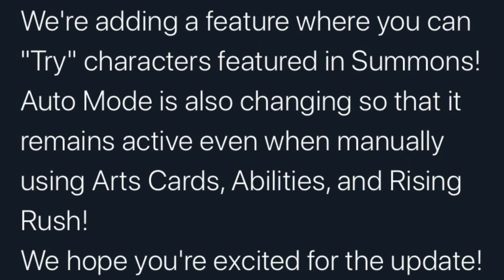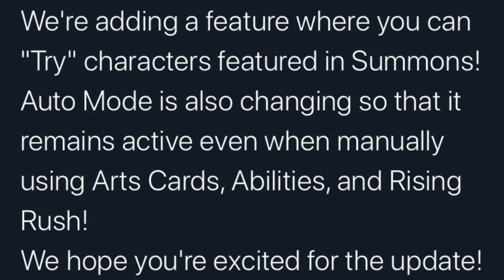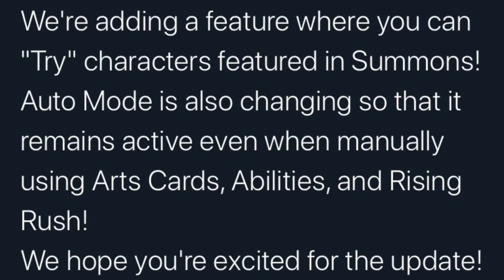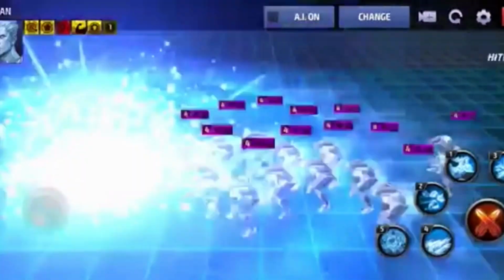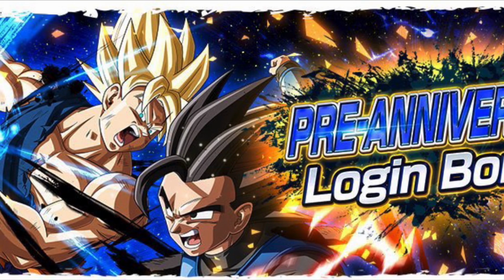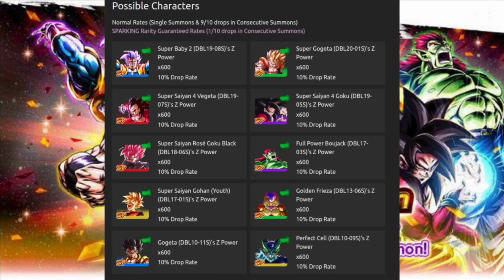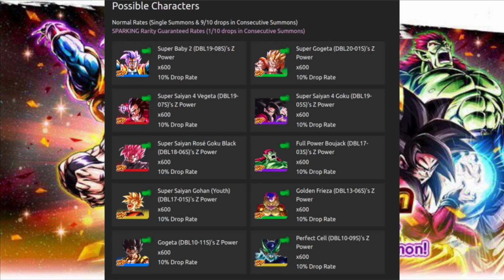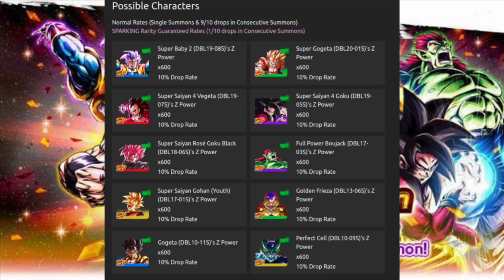INCOMING ZENKAI AWAKEN F2P FURY BROLY?! DB Legends